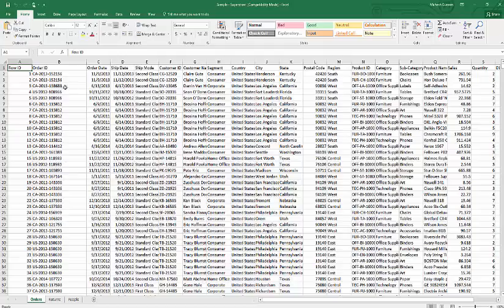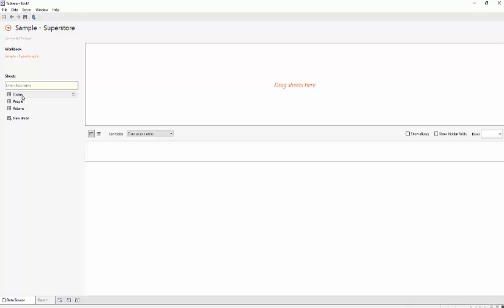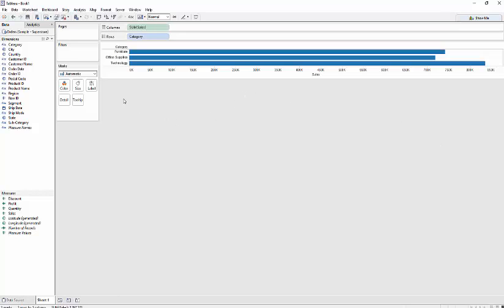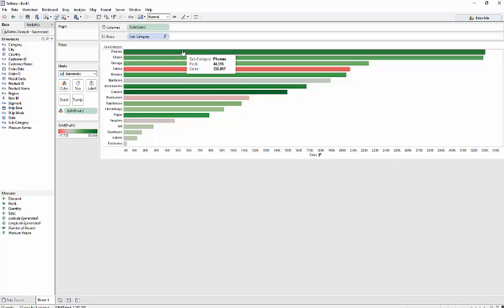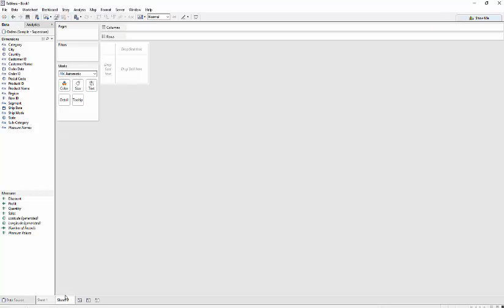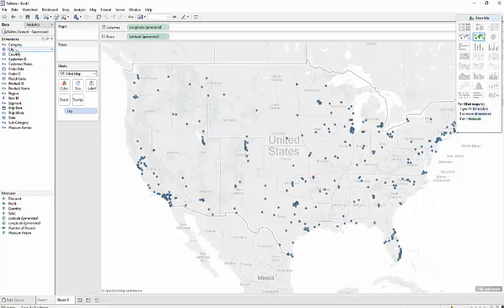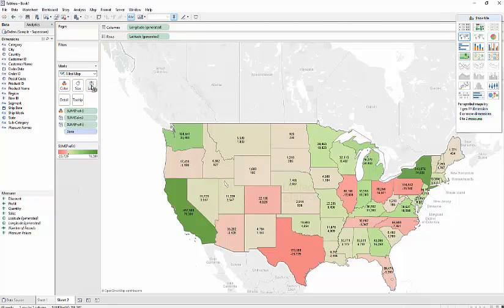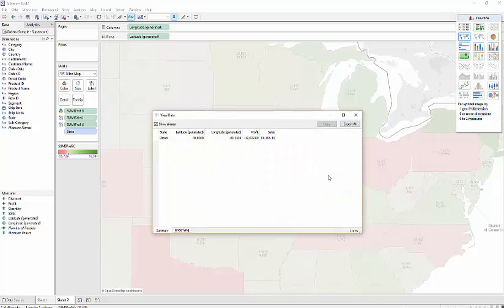First Look at Tableau 9